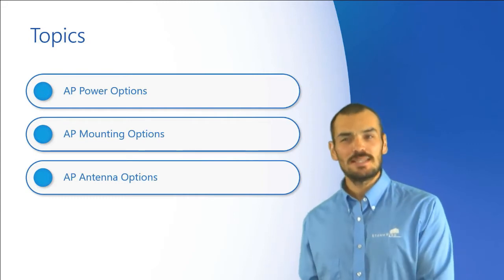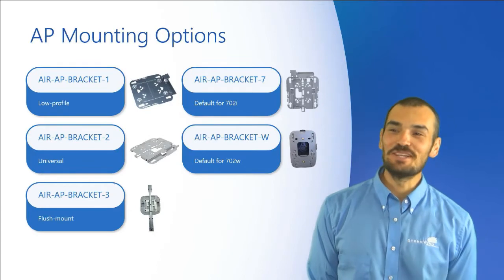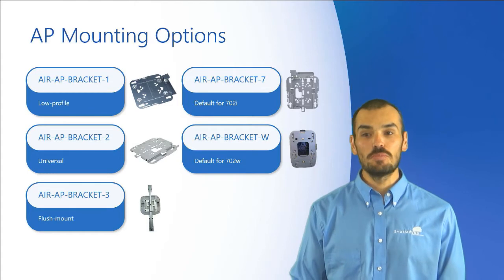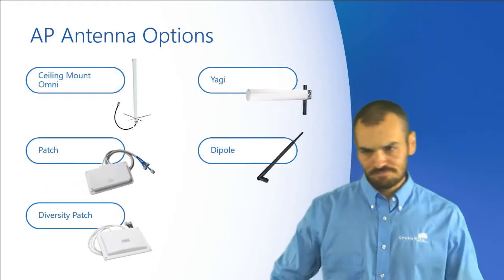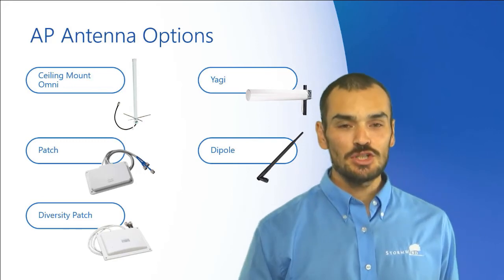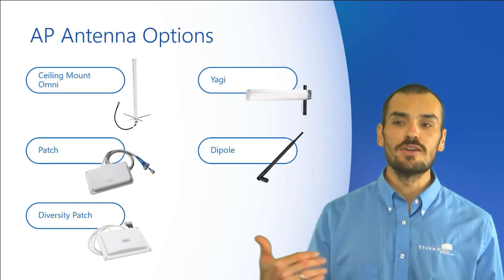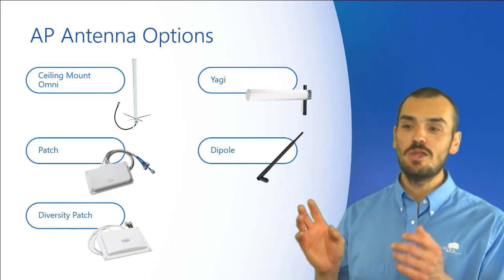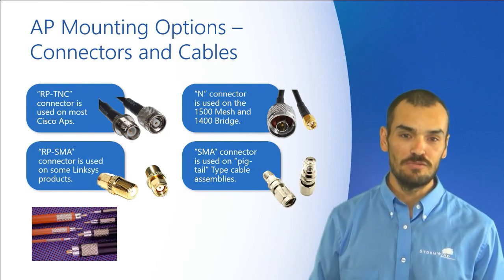Cisco WLAN AP Options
The ninth SHORT closes out the Cisco AP infomercial by discussing AP power, mounting, and antenna options.